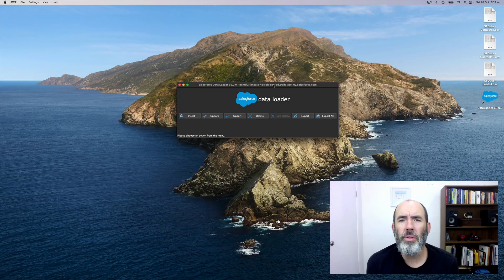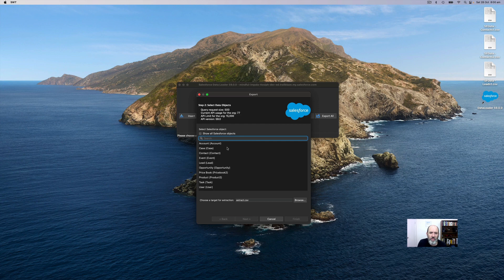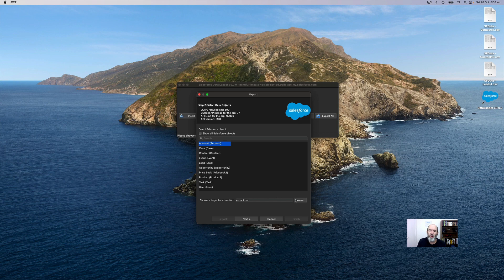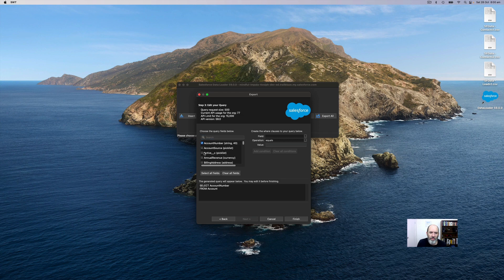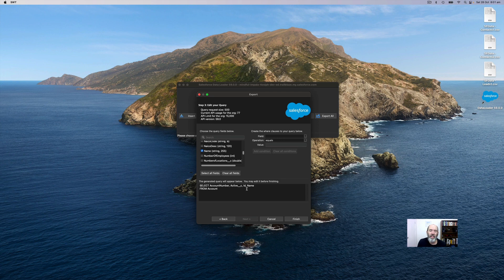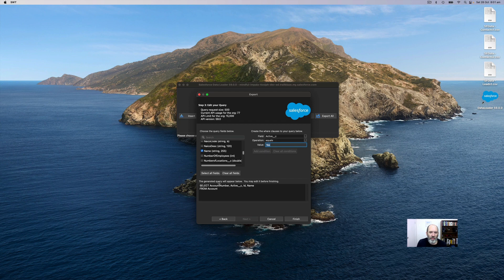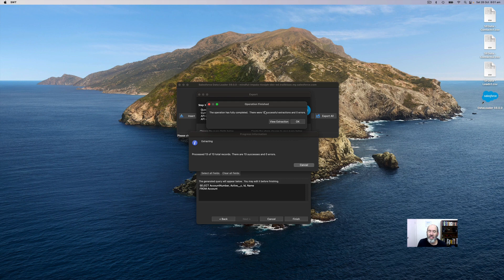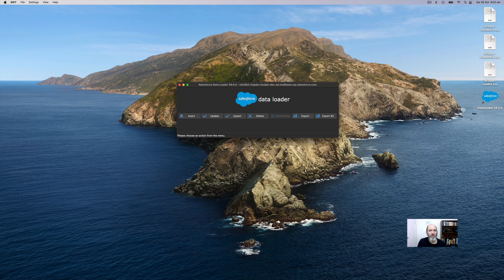How To Export Salesforce Records With Data Loader (2 mins)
In this Salesforce tutorial, I'll show you how to export Salesforce records with Data Loader.

Data Loader is a powerful tool for managing data in Salesforce, and it's important to know how to use it to export records to keep your org's data clean and organized.

First, I'll explain why you might need to export records in Salesforce, including when you need to analyze or manipulate data outside of Salesforce.

Then I'll go over how to use Data Loader to export your selected records in Salesforce, including how to validate and export your data and how to review the results of your export.